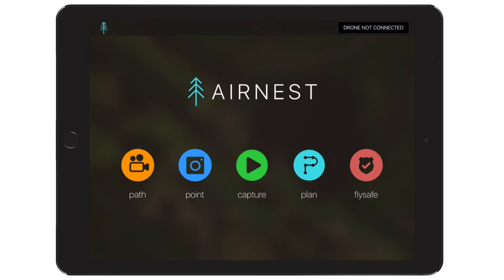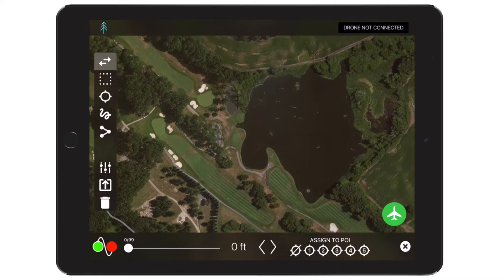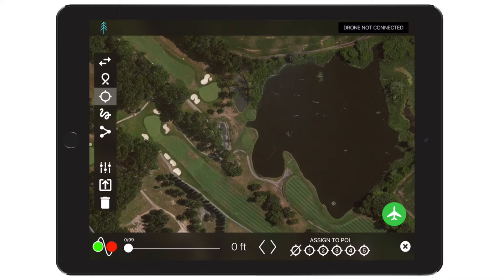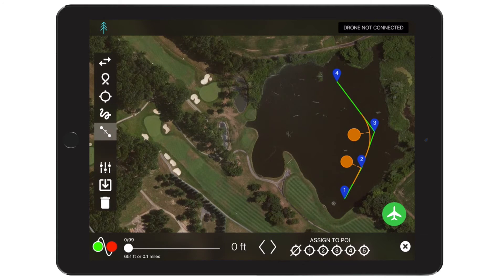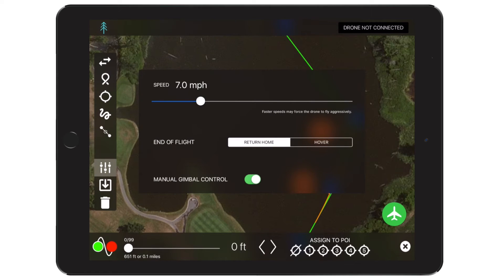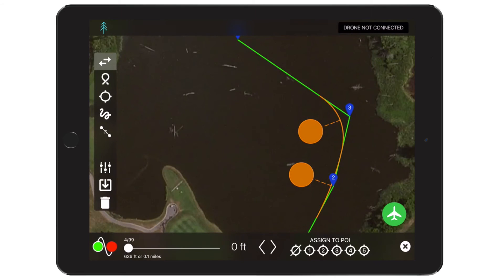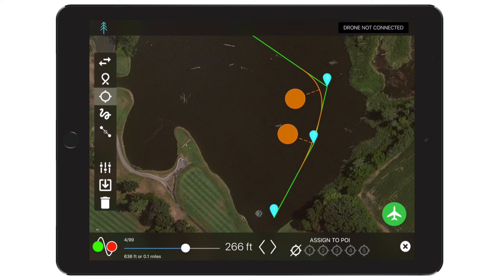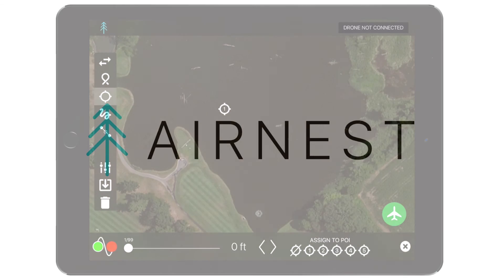Plan Interface Walkthrough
Walk through the interface of the new Plan tool.